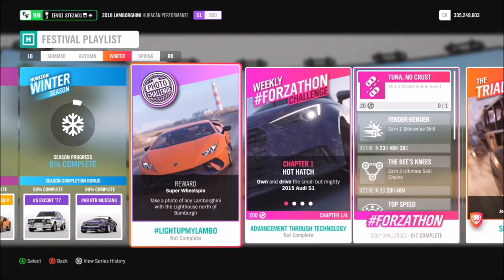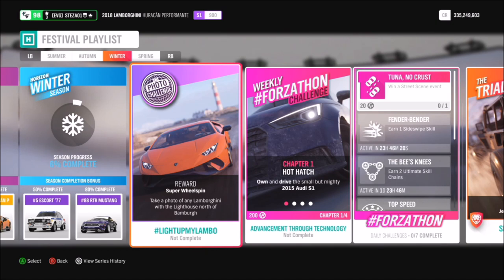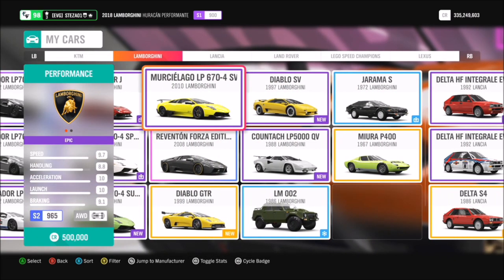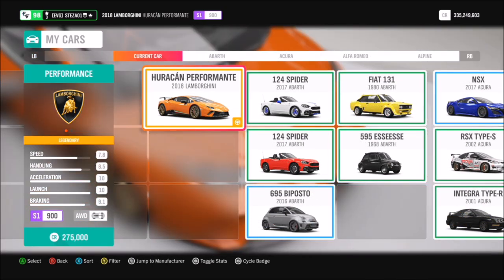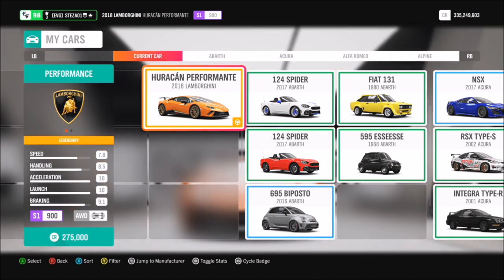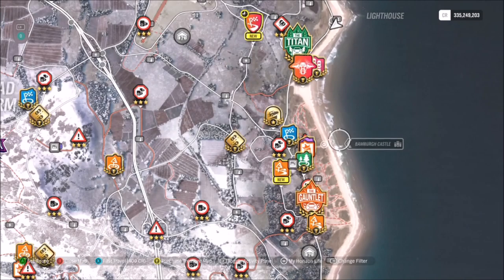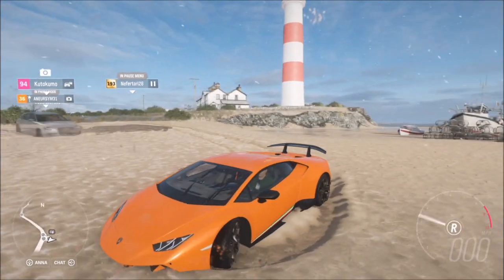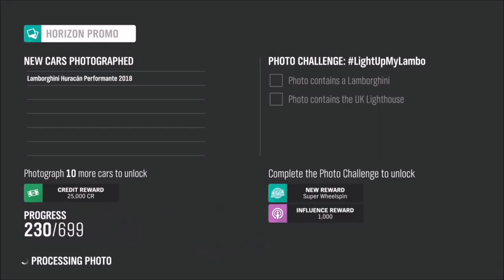Forza Horizon 4 - Photo Challenge Guide Week 3 - LIGHTUPMYLAMBO - Lighthouse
Week 3's photo challenge is nice and easy, wanting you to take a photo of any Lamborghini in front of the lighthouse!

Lamborghini